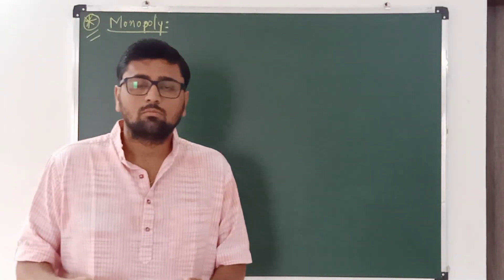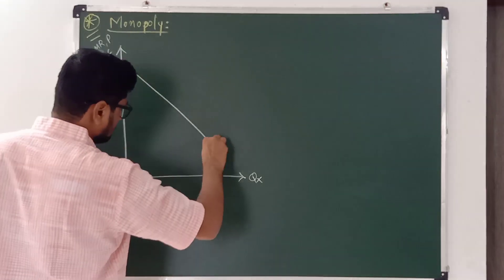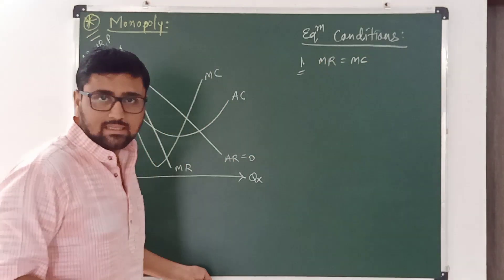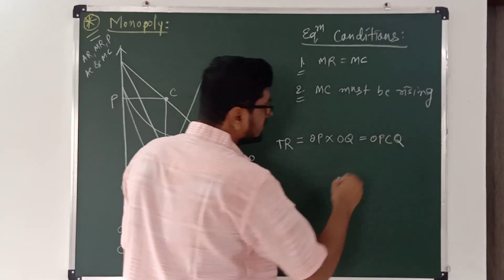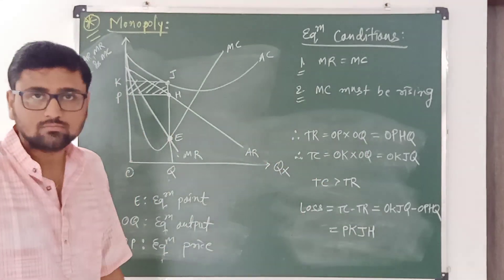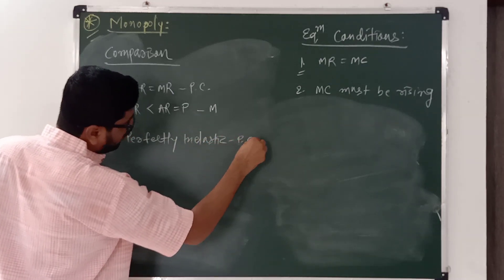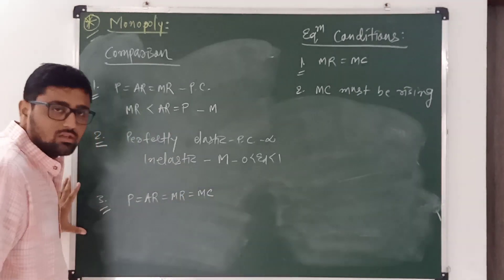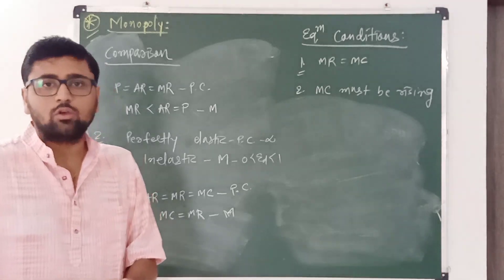Monopoly (Part 2): Short Run Equilibrium of the Firm || Dr. Atman Shah || SXCA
There are two equilibrium conditions of a monopolist:

1. Marginal Revenue must be equal to Marginal Cost i.e.
MR = MC

2. Marginal Cost (MC) must be rising.

In the short run:

I. A monopolist would earn super normal profit when Total Revenue (TR) is higher than Total Cost (TC).

II. A monopolist would incur loss when TR is less than TC.